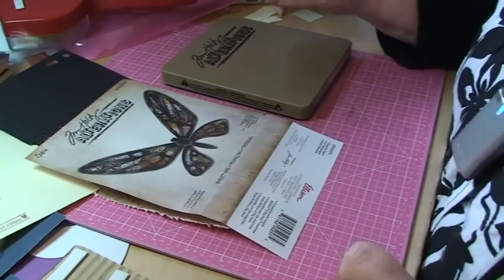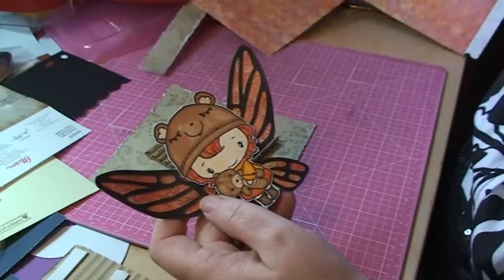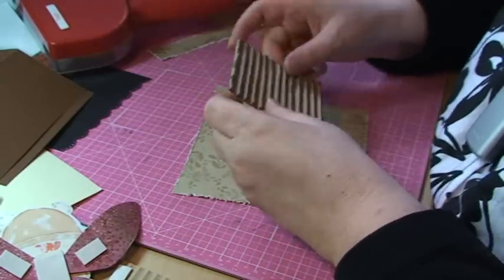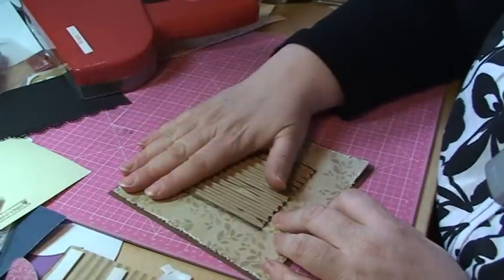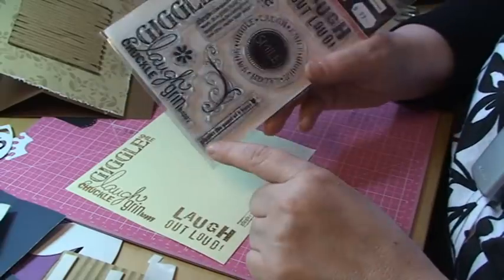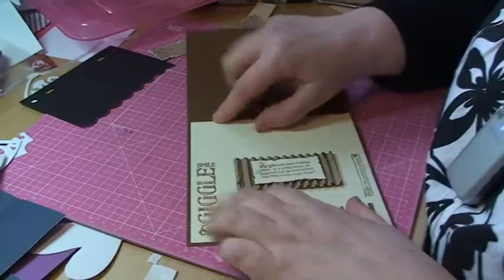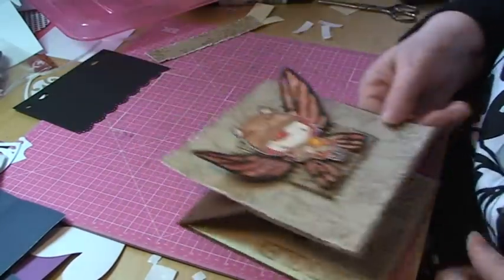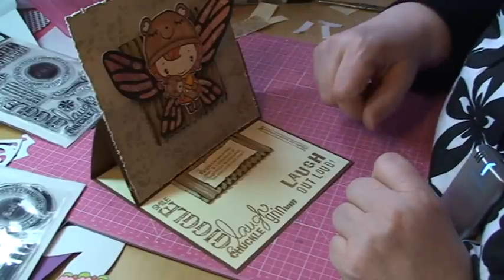an easel card with fanciful flight die from thim holtz and cuddle anya from the greeting farm